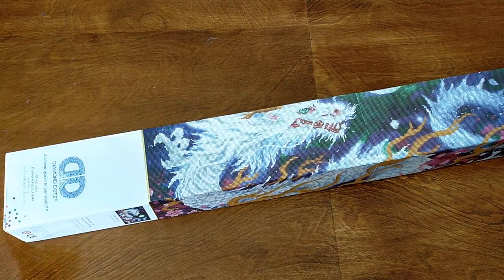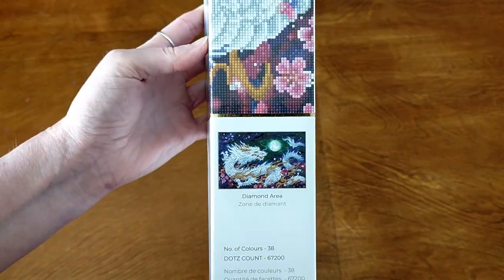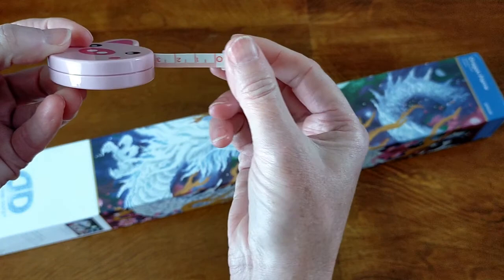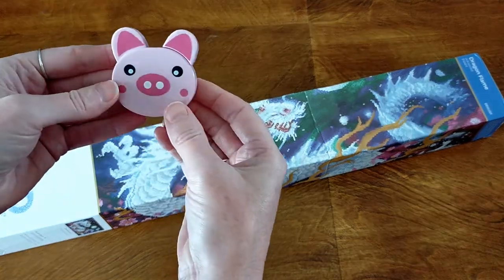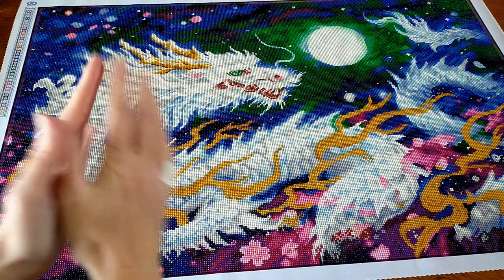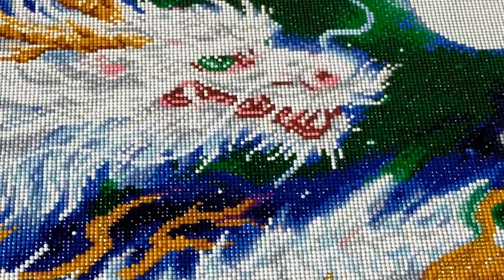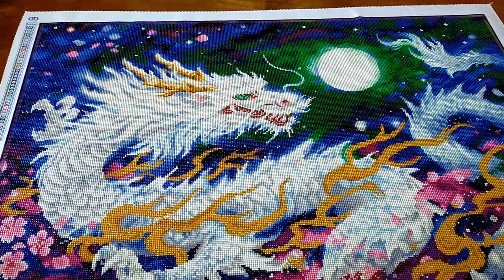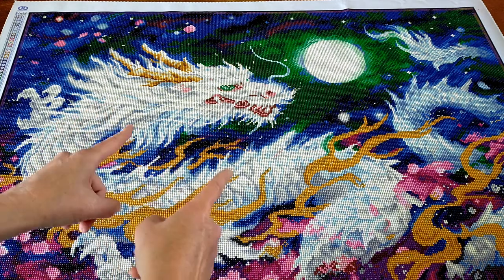Unboxing to Review - Diamond Dotz Dragon Flame - awesome!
I'll be doing an unboxing to WIP to Review of this gorgeous, large diamond painting from Diamond Dotz. Super sparkly and beautiful colours.